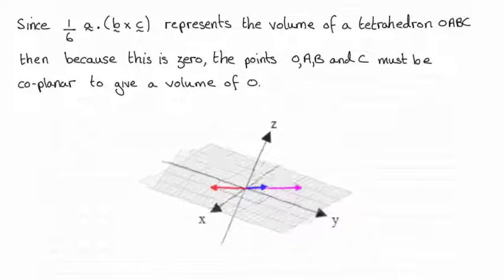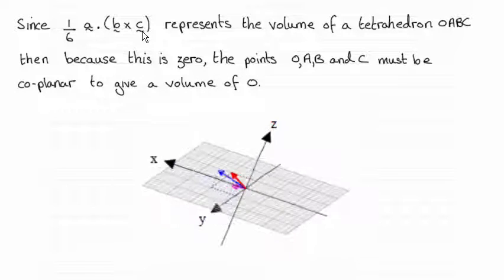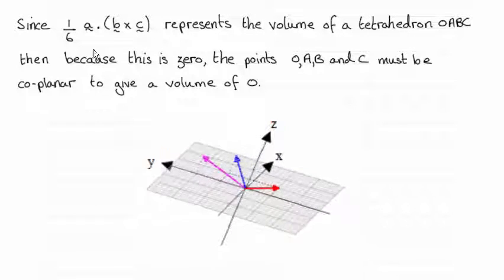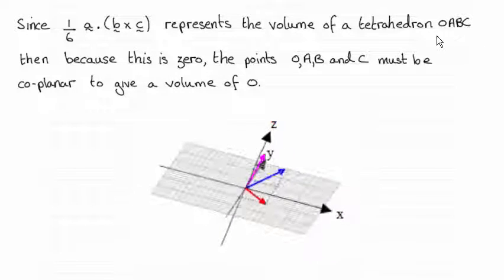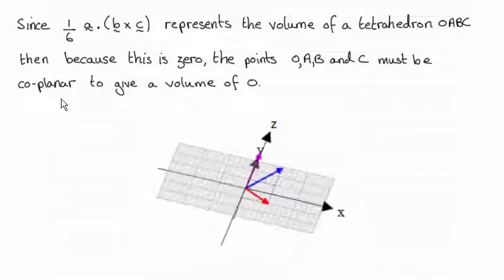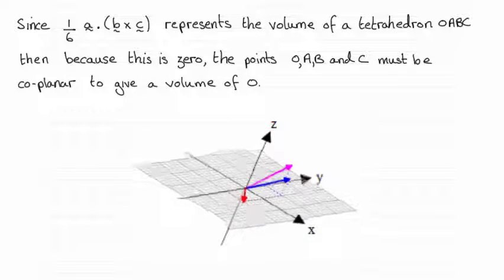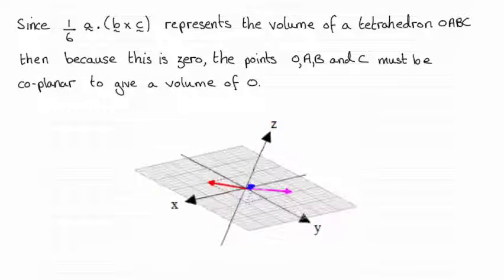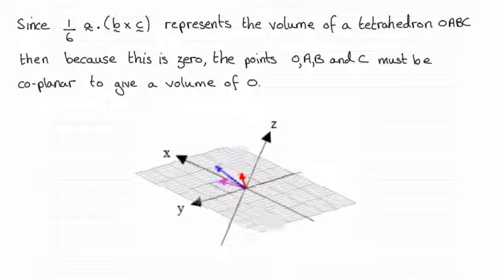Edexcel - Further Maths FP3 - June 2014 - Q8(c) : ExamSolutions Maths Revision